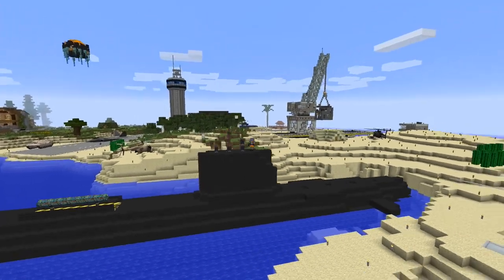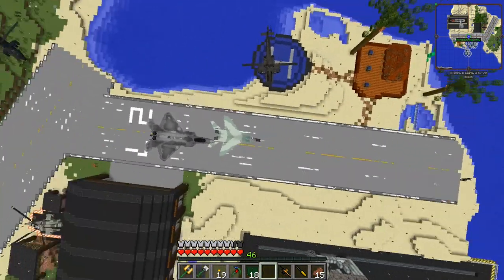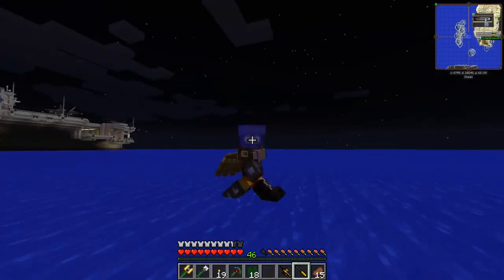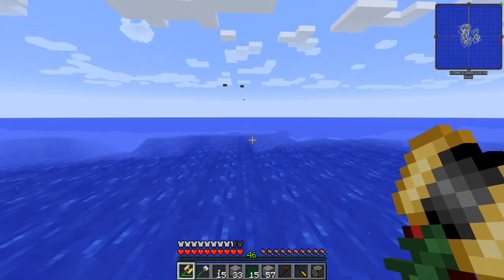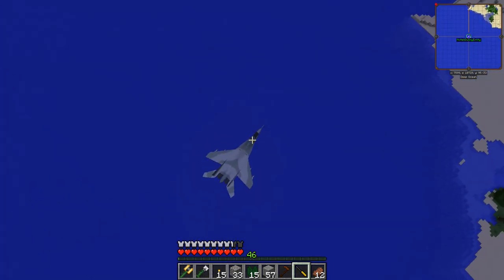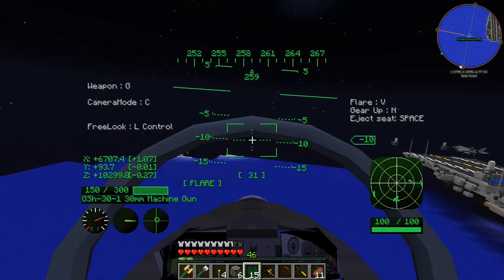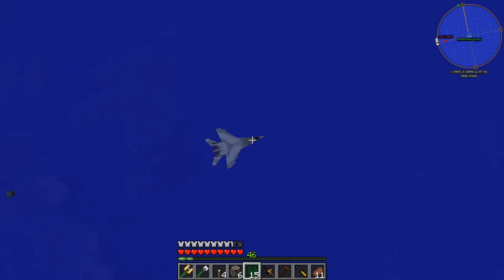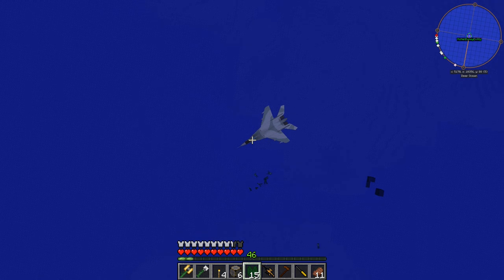EPIC MINECRAFT TOP DOWN AIRPLANE WAR GAME - Minecraft Mods Flyboys - E72 | Pungence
Epic Minecraft top down airplane war game! This is Minecraft?! Minecraft Mods FlyBoys! Making a Minecraft top down airplane shooter minigame! FlyBoys is a series of Minecraft videos with Minecraft mods where we have a minecraft war on a server...mainly while flying! We split off into two teams of four in our sandbox random seed, and we build fortresses on each of our designated locations. Then, we have skirmishes using Minecraft guns and Minecraft planes and helicopters from time to time. It all leads up to a big battle, where we destroy each other and each other's bases! After the battle, we pick a new location and new teams!

I hope you enjoyed this Modded Minecraft FlyBoys Gameplay! You're awesome! :D

Description of Minecraft by its creators, Mojang:
You can buy Minecraft for PC/Mac here, Minecraft: Xbox 360 Edition and Minecraft: Xbox One Edition on the XBLA Marketplace, and Minecraft: Playstation 3 Edition, Minecraft: Playstation 4 Edition, and Minecraft: Playstation Vita Edition on the Playstation Network. Minecraft: Pocket Edition is available for iOS, Android, Windows Phone, and Amazon Kindle Fire.

Vine: Pungence

"Brigades Everywhere" - Jewelbeat.com
"Light Marching" - Jewelbeat.com
"March" - Jewelbeat.com
"Terror Tales" - Jewelbeat.com
"Remember the Heroes" - Audionautix.com